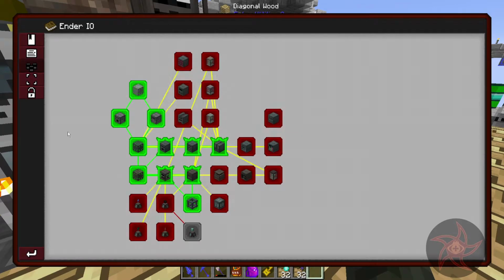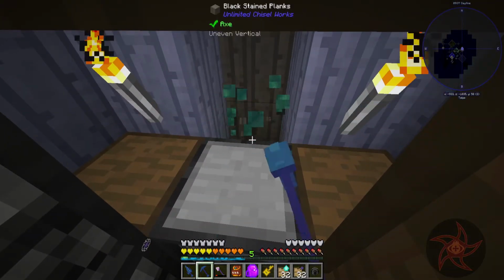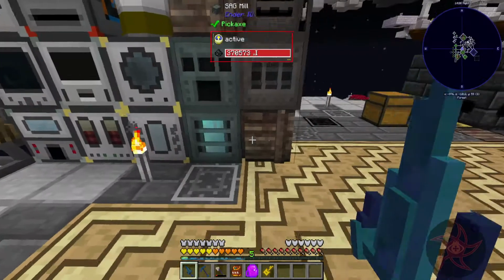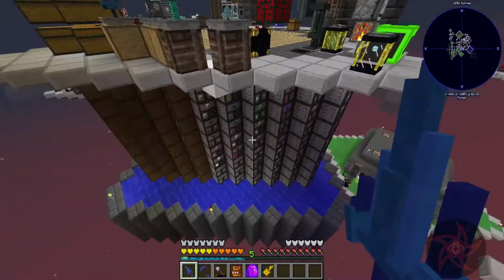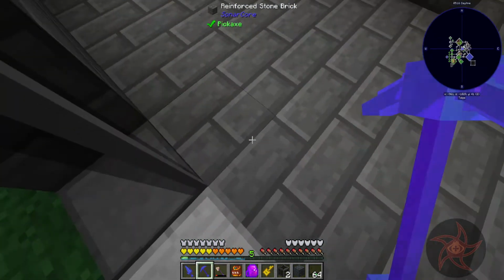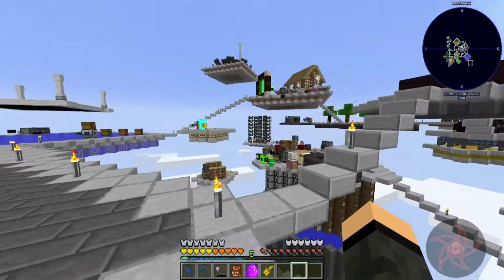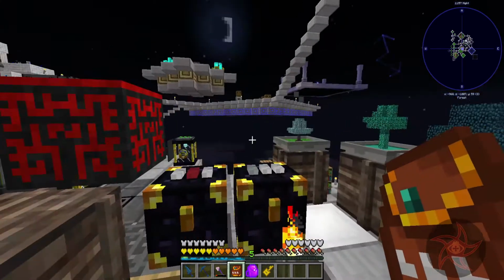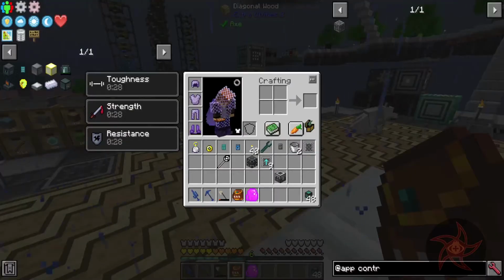Calculator Skies: SE :: Faster Mob Farm & More Storage :: Calc-25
This is a skyblock modpack that focuses on the Calculator mod to get initial resources.  This is a progression-style modpack; you'll have to progress through one mod in order to get to the next one.  This is done through Crafttweaker and Modular Machinery.  There is a questbook to help guide you through.  The main mods with questlines include:

Calculator
Botania
Extra Utilites
Actually Additions
Astral Sorcery
Thermal
Ender IO
Advanced Rocketry
Mekanism
Draconic Evolution